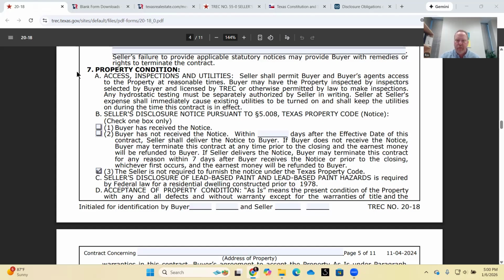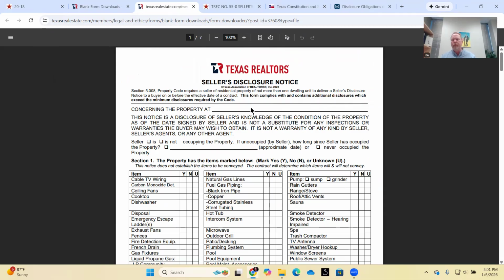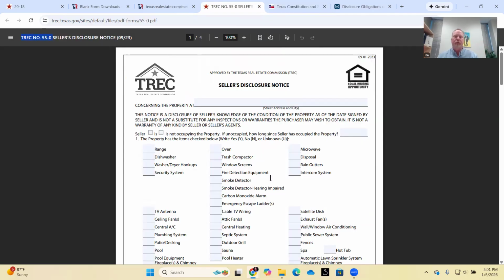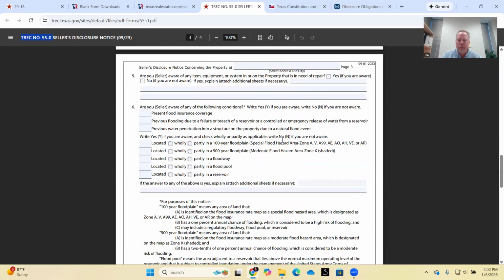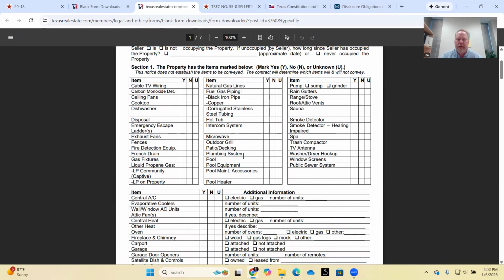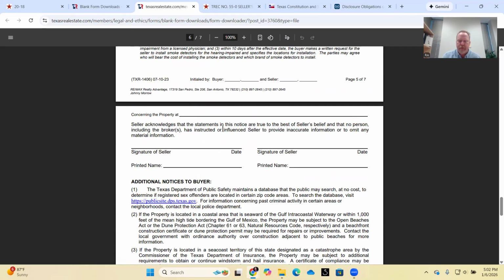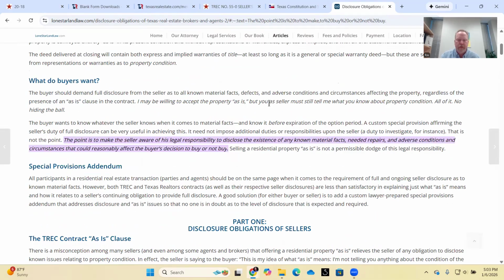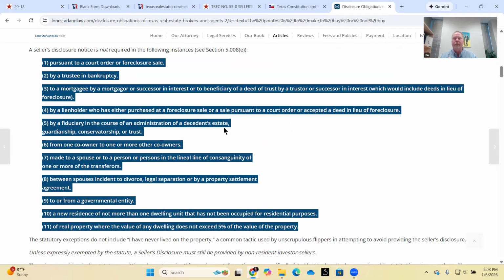1 4 Family paragraph 7 the SDN notices